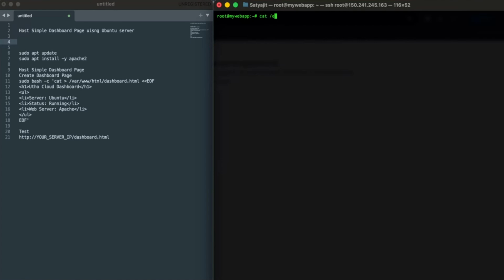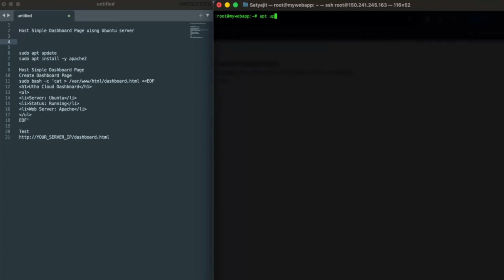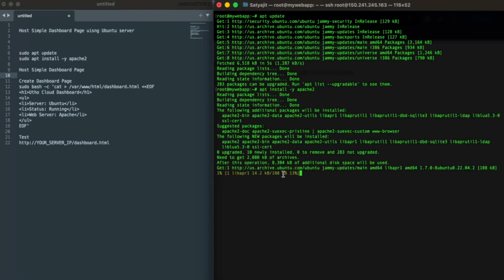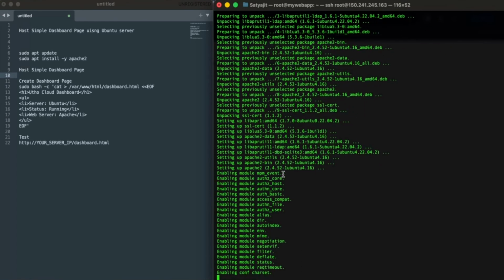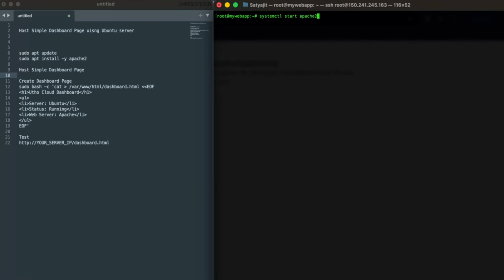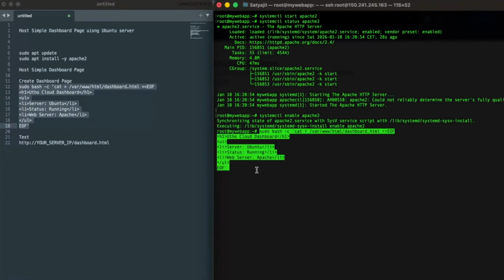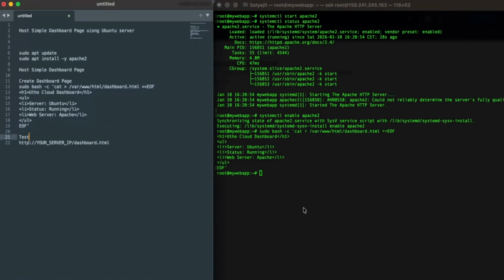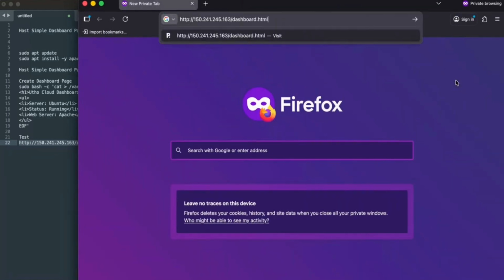Host Simple Dashboard Page uisng Ubuntu server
In this video, you’ll learn how to host a simple dashboard page using an Ubuntu Server step by step 🚀

We’ll set up an Ubuntu server, configure a web server, and deploy a basic dashboard page that can be accessed through a web browser. This tutorial is perfect for beginners who want to understand the basics of server hosting and web deployment.

What you’ll learn in this video:

✅ Setting up an Ubuntu Server
✅ Installing a web server (Apache / NGINX)
✅ Creating a simple dashboard page
✅ Deploying the dashboard on the server
✅ Accessing the dashboard using public IP
✅ Basic server & hosting concepts

This tutorial is ideal for students, beginners, developers, and DevOps learners who want hands-on experience hosting web pages on a Linux server.

Whether you’re hosting an internal dashboard or learning web hosting fundamentals, this video will help you get started easily.